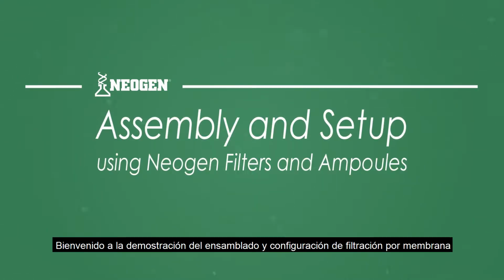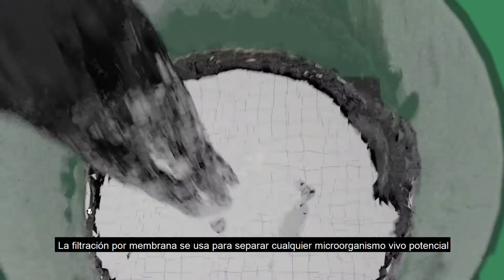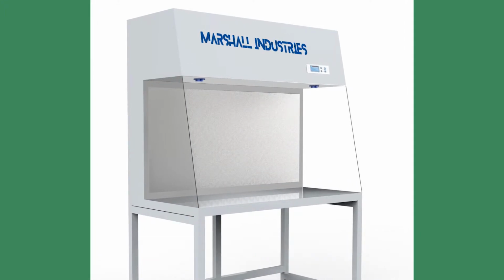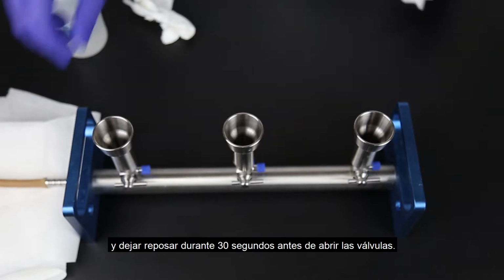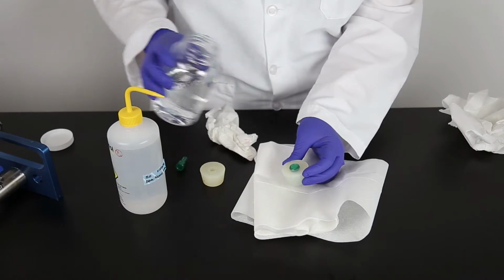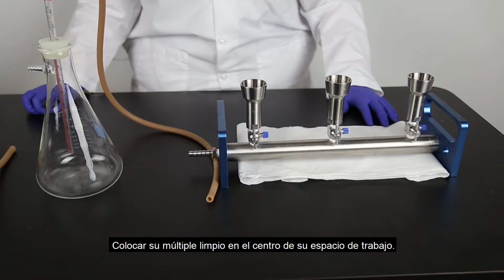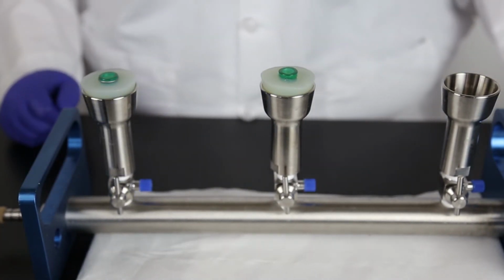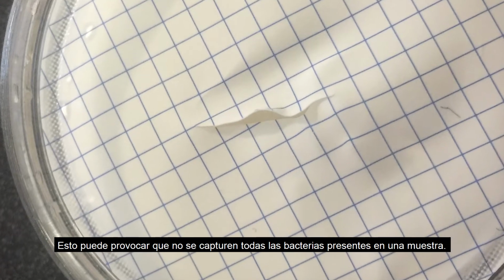Filtros Neogen y Medios en Ampollas: Configuración Previa a la Prueba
El segundo video de la Serie de Entrenamiento de Filtración por Membrana de Neogen detalla como configurar su equipo para filtración por membrana, incluyendo instrucciones muy útiles para evitar contaminación.